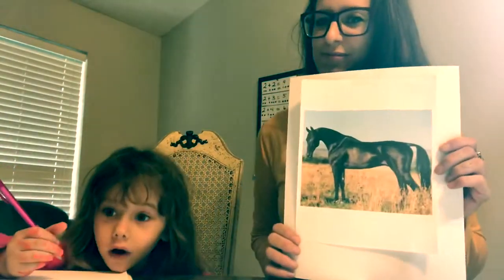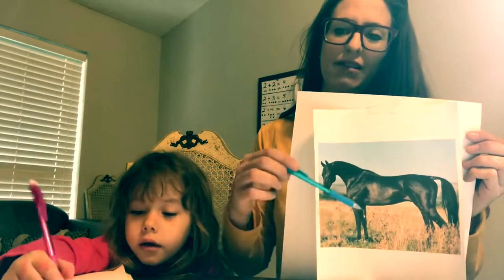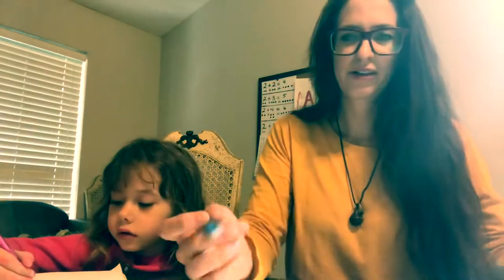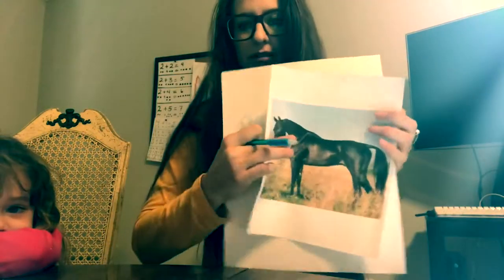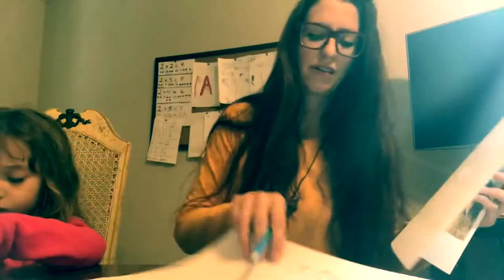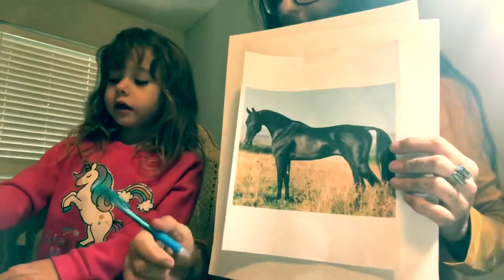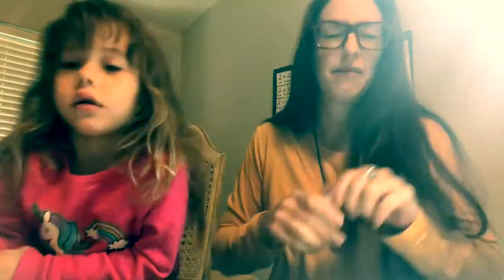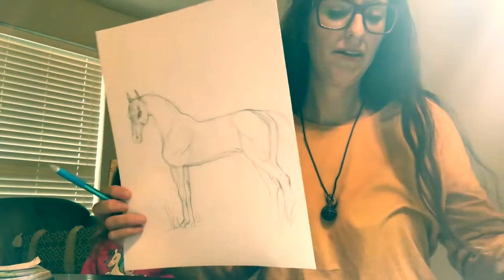How to Draw an AKHAL TEKE Horse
How to Draw an AKHAL TEKE Horse. This horse comes from Turkmenistan and is an incredibly fast, efficient, and beautiful creature. Learn its characteristics as we draw all the horse breeds!